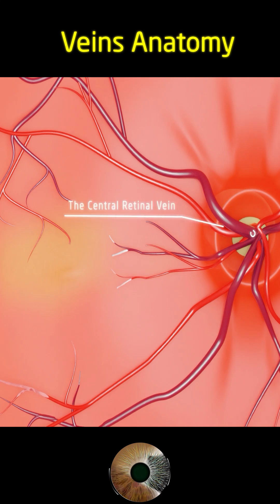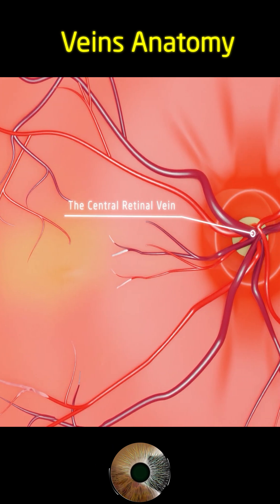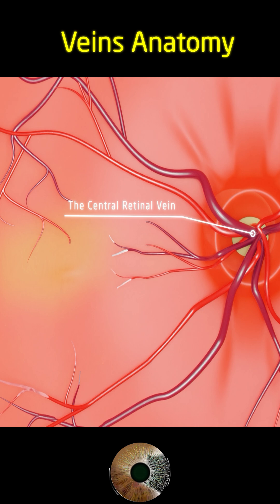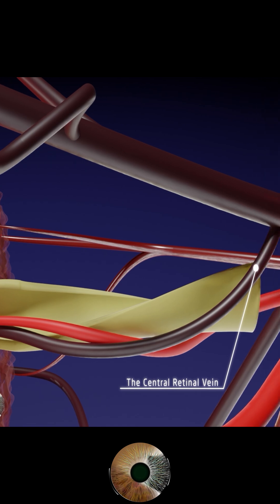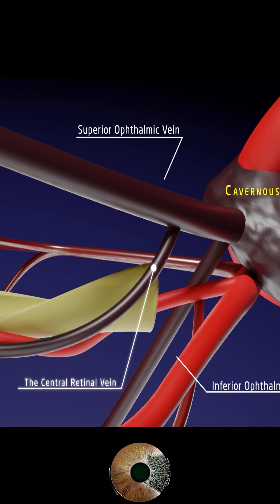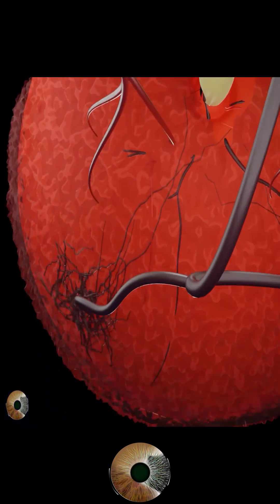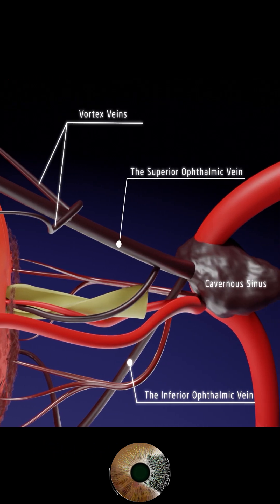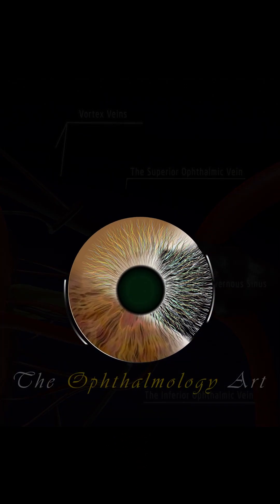Retinal and Choroidal Veins: Anatomy & Drainage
The Central Retinal Vein (CRV) and the Vortex Veins of the eye